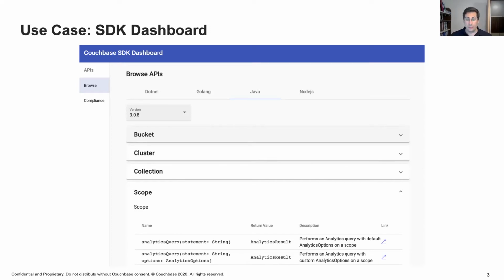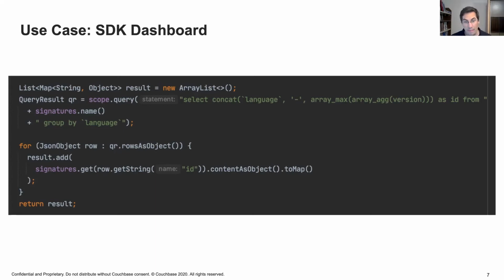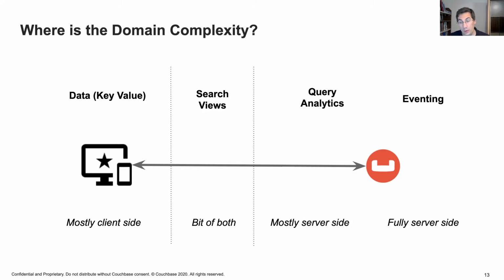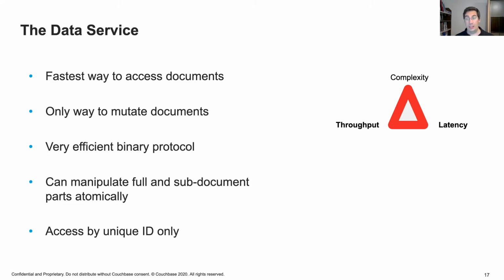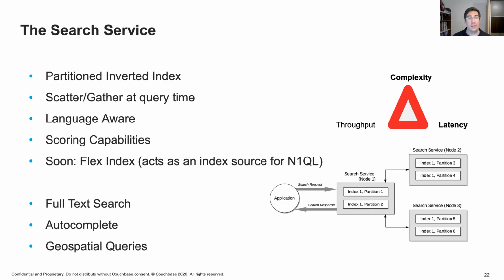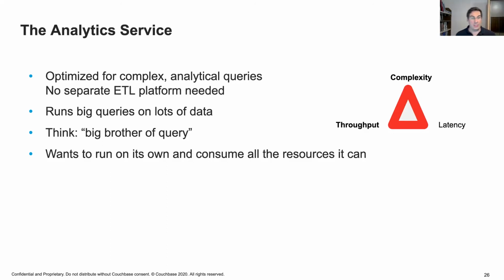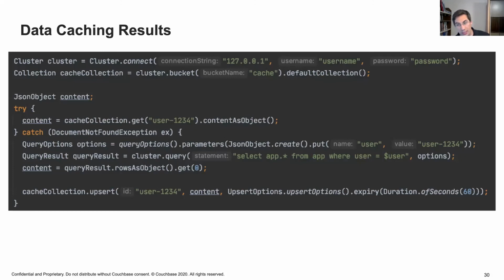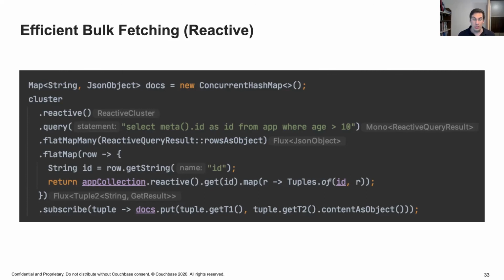If All You Have Is a Hammer – Which Service(s) Should You Use?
As developers coming from different backgrounds, it’s natural for us to reach for APIs that feel familiar when exploring new technology. But just because you know SQL, doesn't mean you always need to reach for N1QL!

In this session you’ll learn how individual services are exposed in the Couchbase SDKs through a consistent and flexible API, and how the API assists you with using more of them at the same time. By using clever techniques, you’ll be able to increase the performance of your queries, reduce index sizes, and keep your application responsive under load.